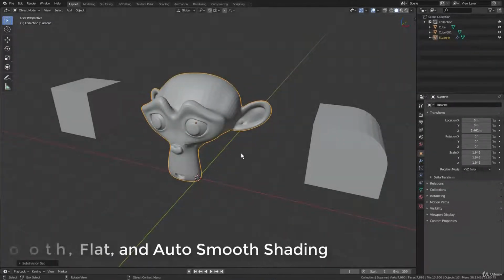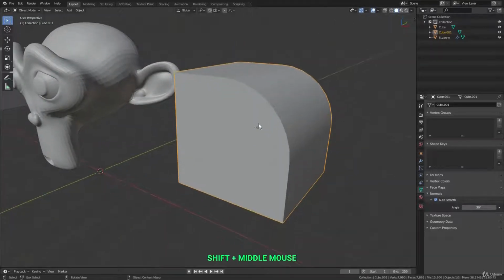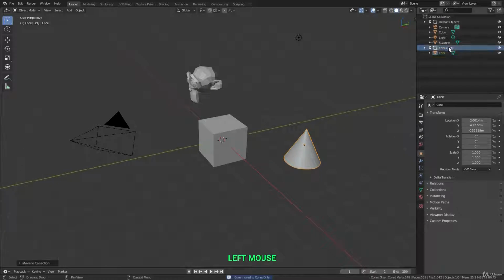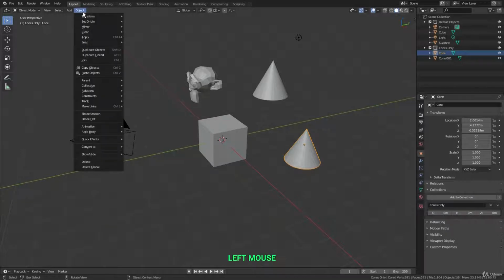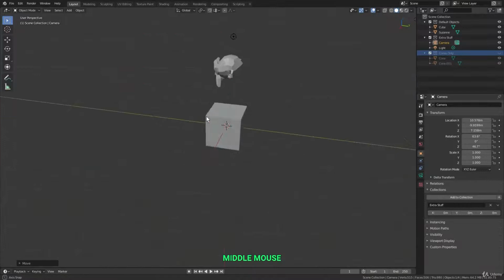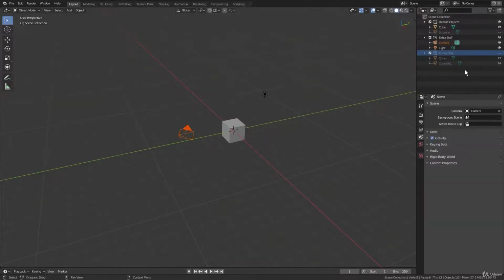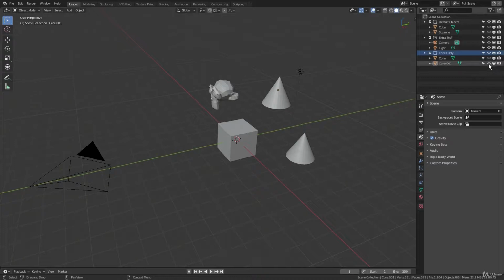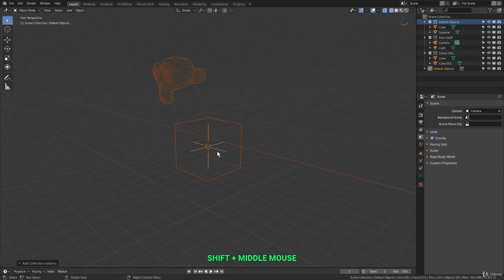Blender Class 30 |Smooth, Flat, and Auto Smooth Shading | Collections and View Layers